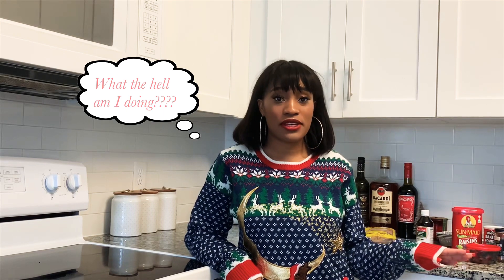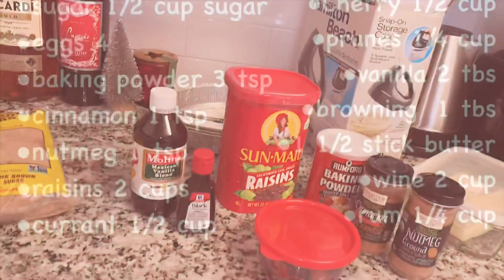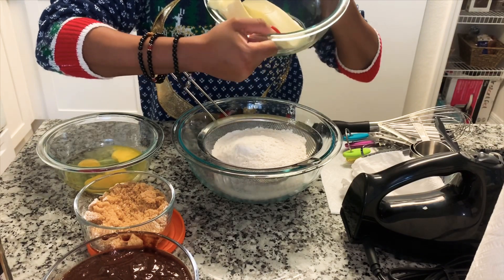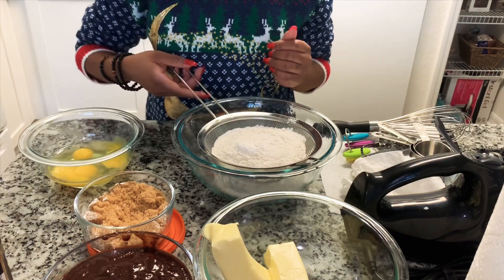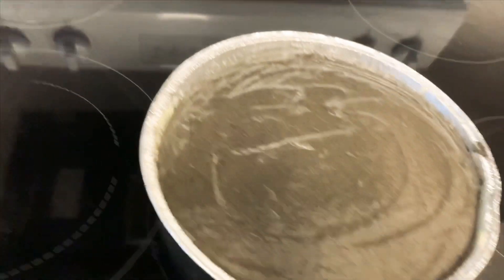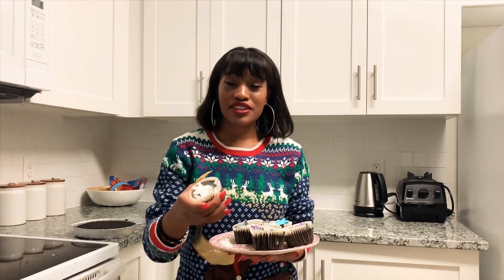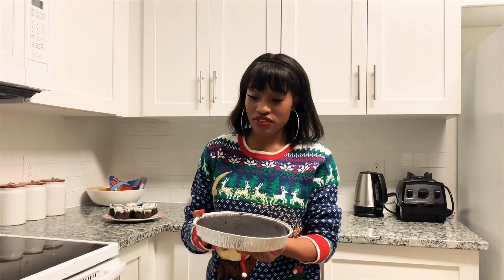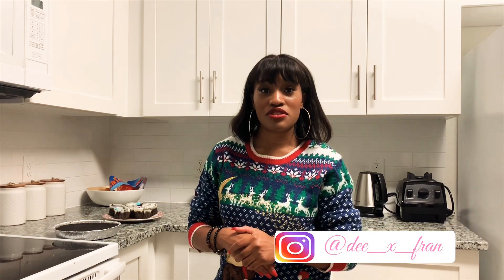I attempted to bake Jamaican style fruit cake/rum cake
I love fruit cake and wanted to learn on my own how to bake it with little to no experience with baking. Unfortunately didn’t turn out as planned but it was quite the experience..